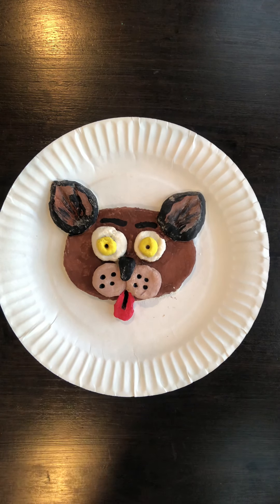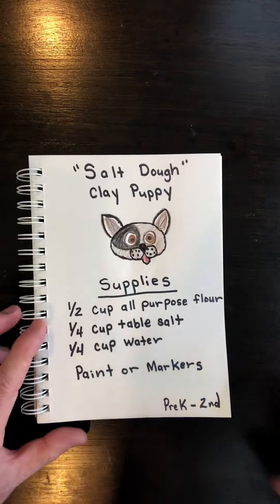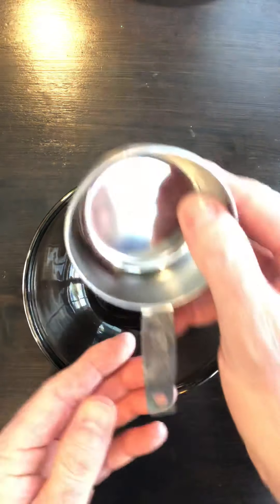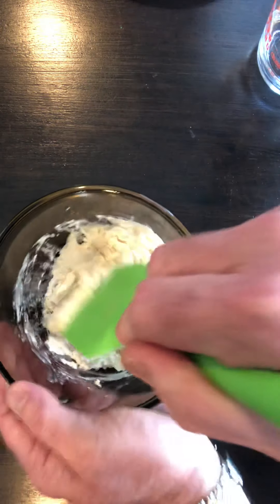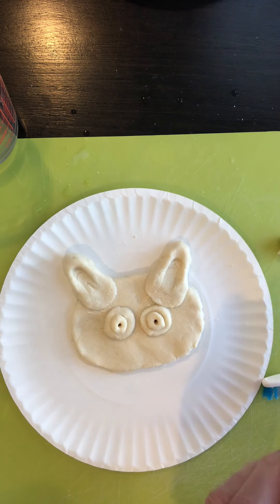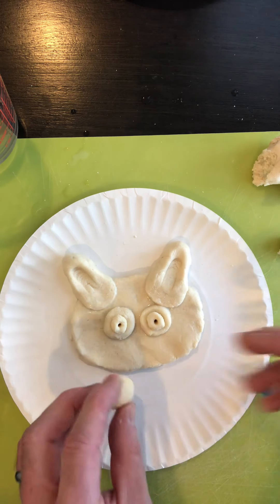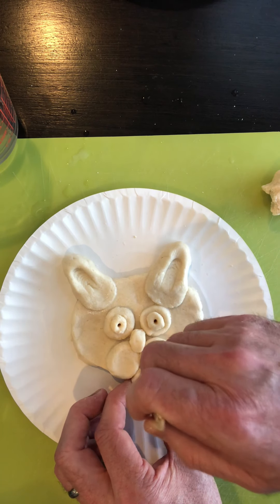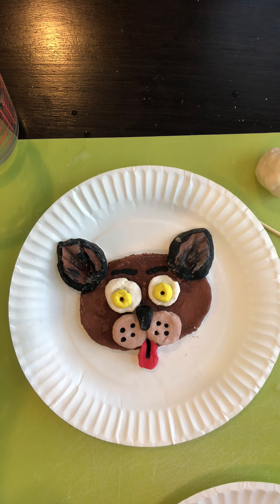Salt Dough Clay Puppy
Woof Woof